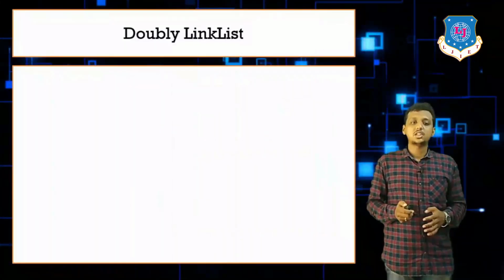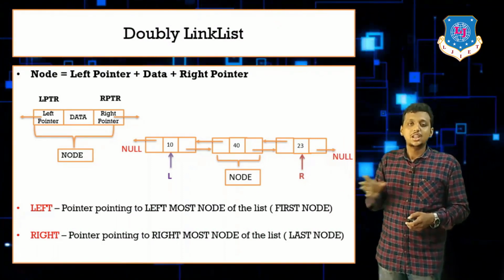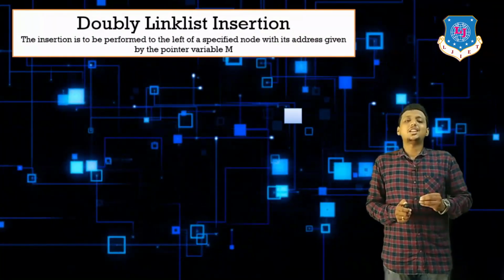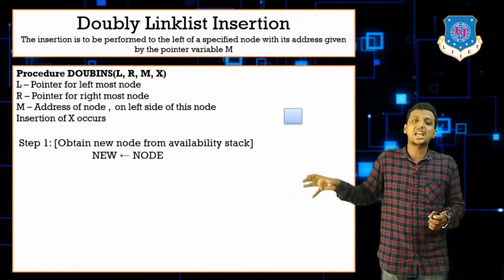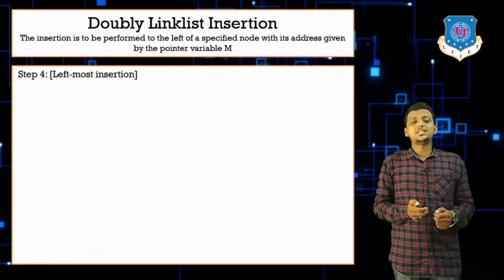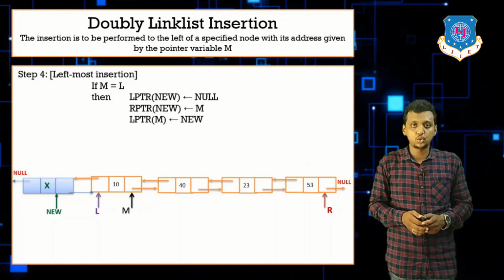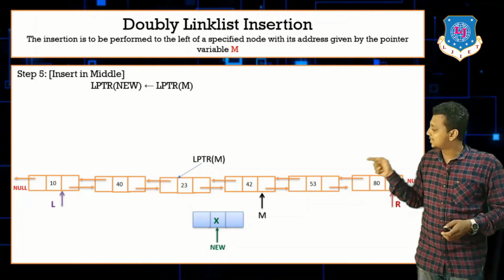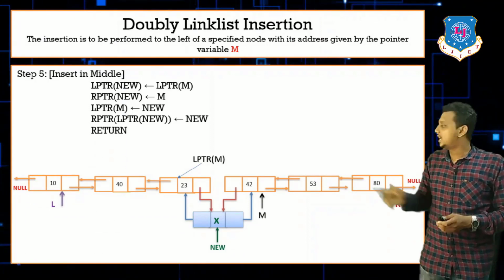Lec-34_Doubly Linked List insert | Data Structures | First Year Engineering